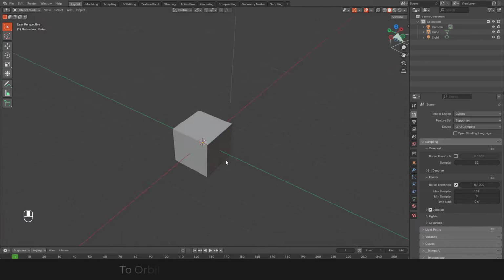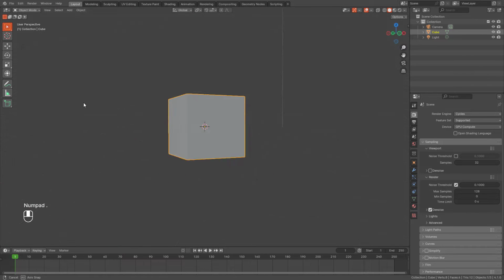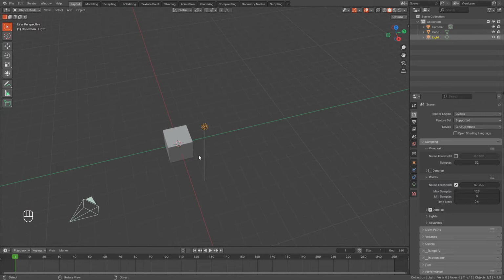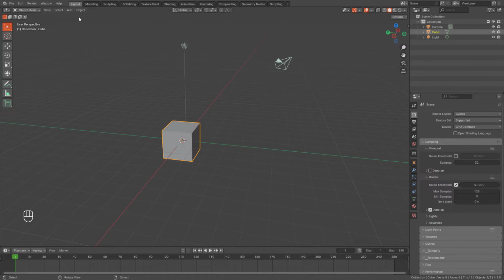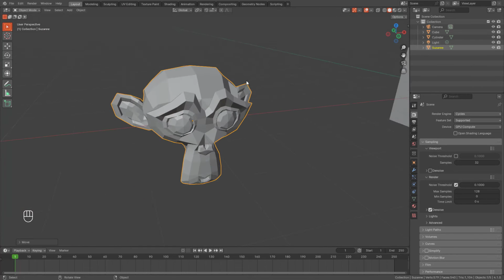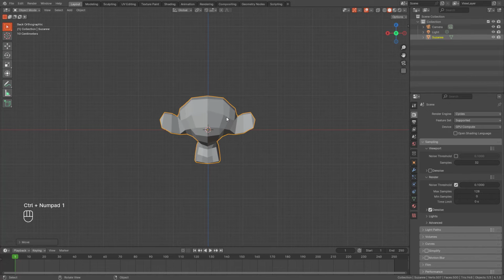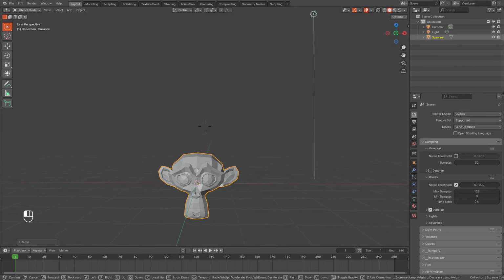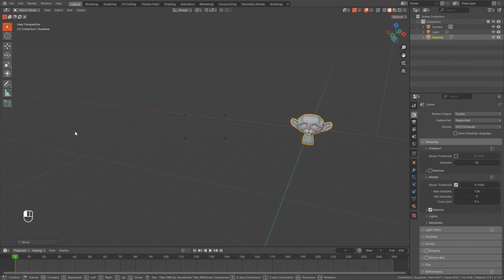Lesson 2. Navigation in Blender. Orbit. Pan. Focus. Walk etc.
1. This video
2. Tomorrow...

Watch the following video to find out about other free courses that I'll be releasing on this channel:

Main Sections:
00:00  What we learn
00:32  Orbit (Drag MMB)
01:10  Focus (Press Numpad Preiod . )
02:00  Zoom (Scroll / Ctrl + Drag MMB)
04:20  Pan (Shift + Drag MMB)
05:25  Add objects (Shift + A)
07:00  Front, Side, Top views (Numpads 1, 3 and 7)
08:40  Walk Navigation (W,A,S,D)